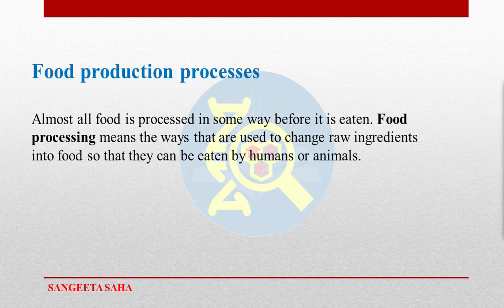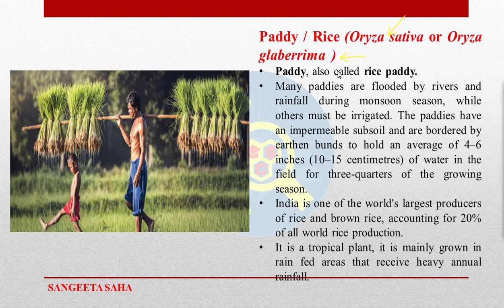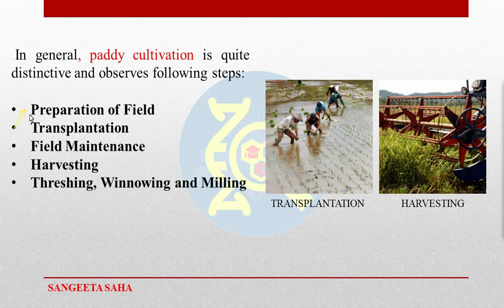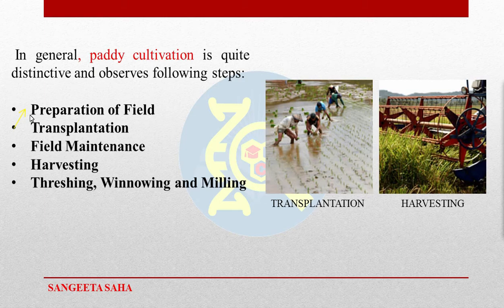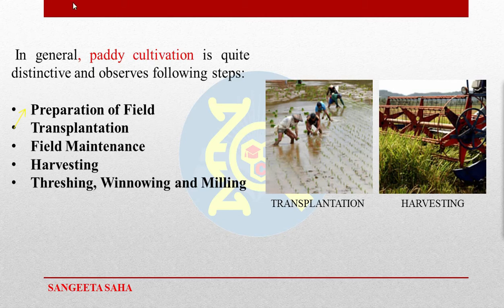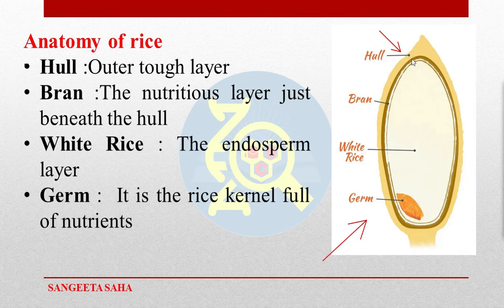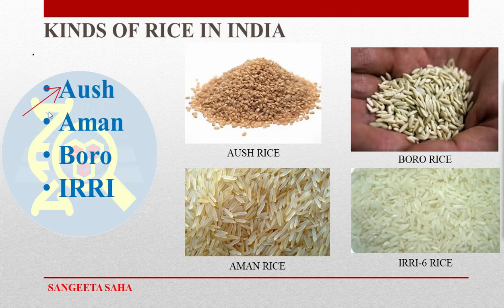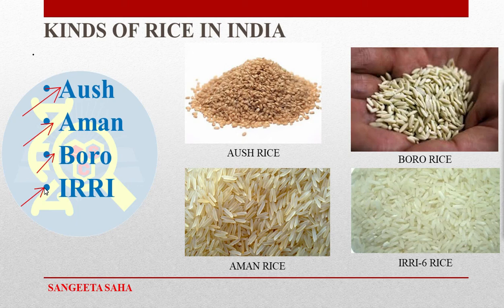Human food Part -3(Rice cultivation)